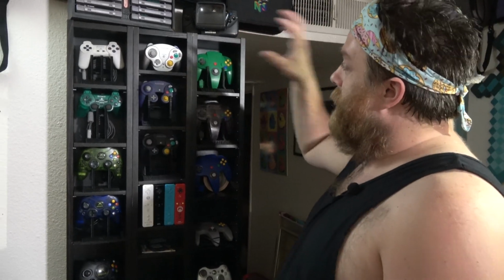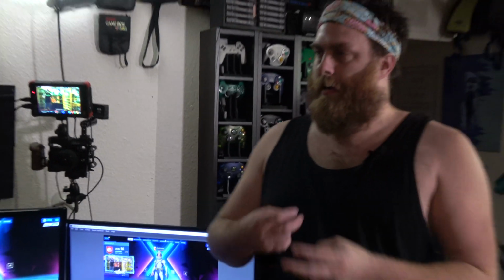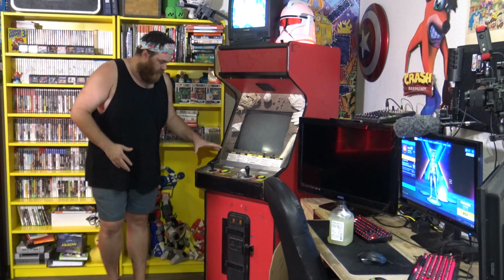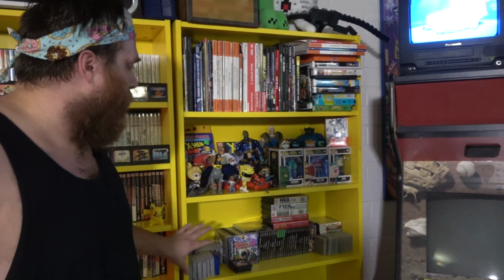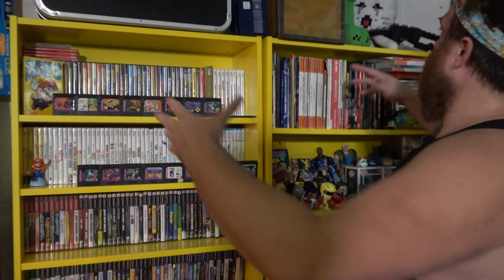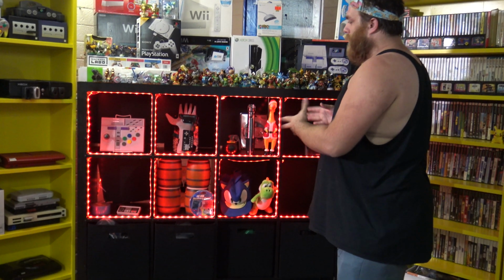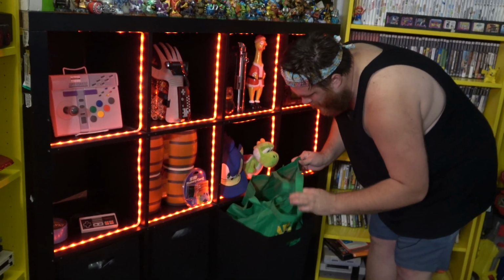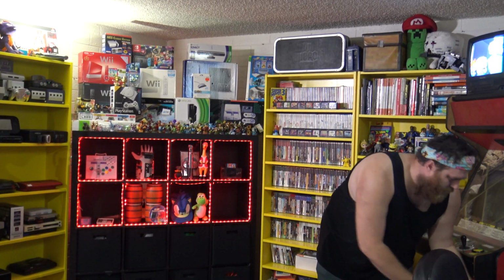2019 Game Room Tour!!!